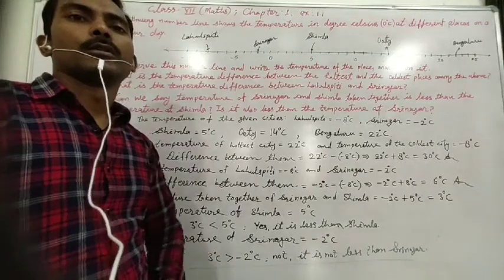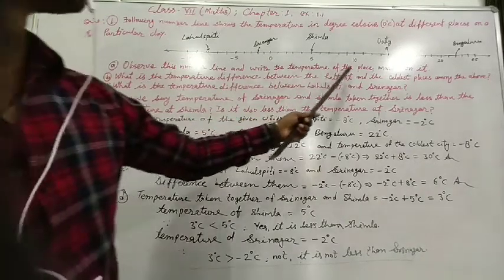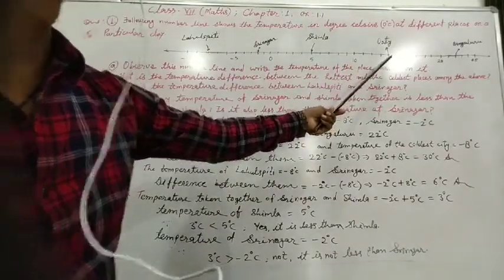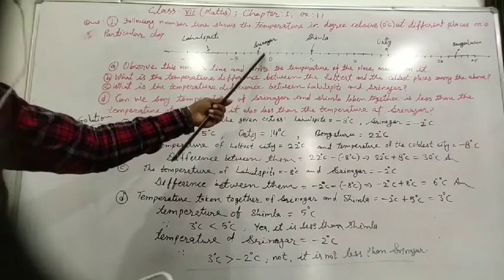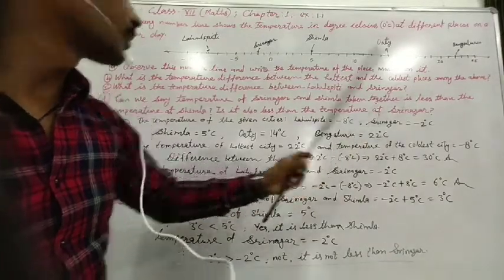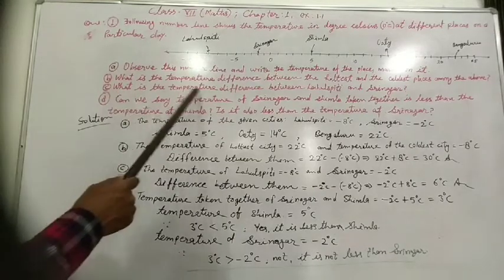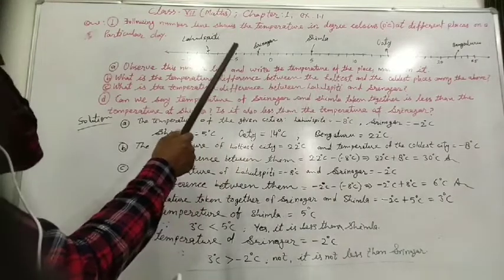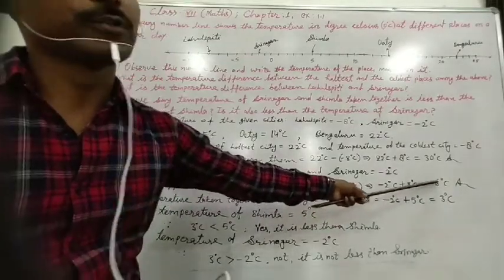Class 7th (Maths) Chapter-1 Integers ex:1.1 , Q 1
By MK SAINI